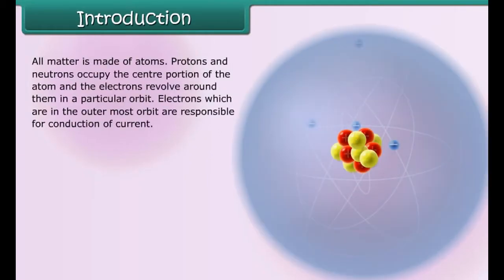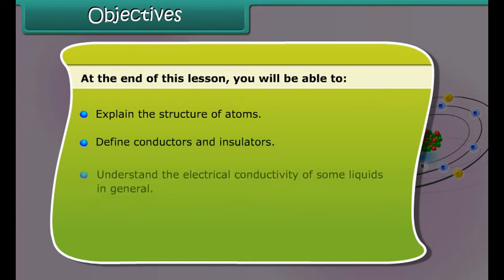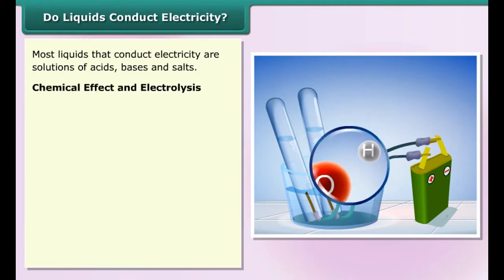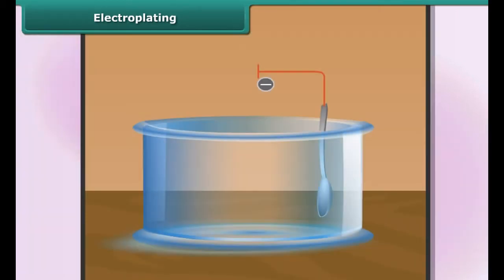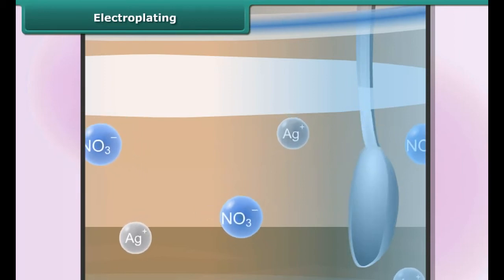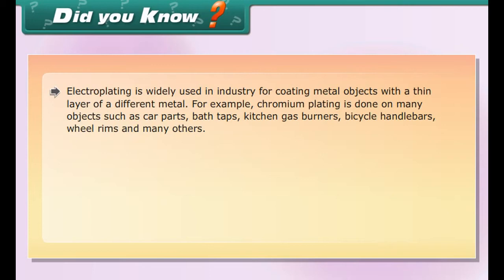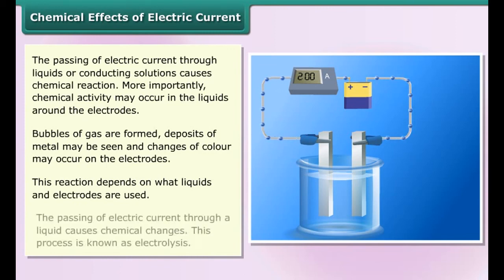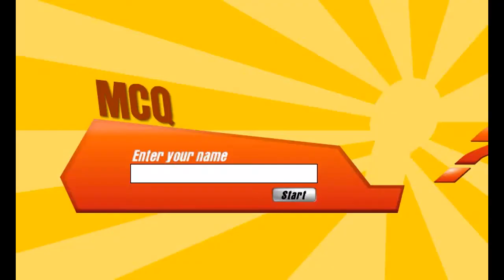Class 8 Science - Chemical Effects of Electric Current | CBSE Board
Grade :  8
Subject : Science Class 8 in Hindi
Lesson : Chemical effect of current Class 8

When electric current is passed through a conducting solution, some chemical reaction takes place. Free electrons are the sole reason for this  phenomena. In this video you’ll see the learn atomic configuration, conductors, insulators, conductivity and understand the chemical behaviour of some compounds.